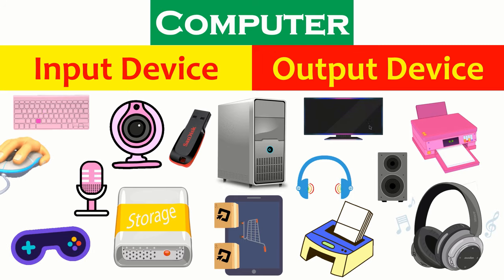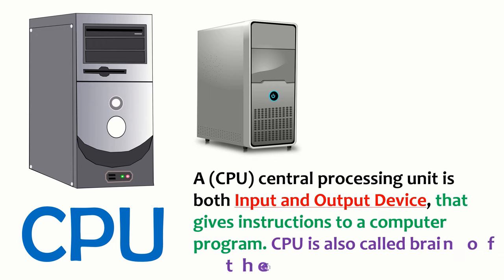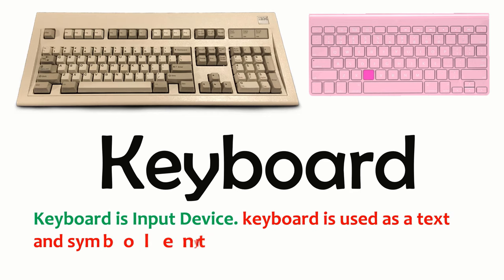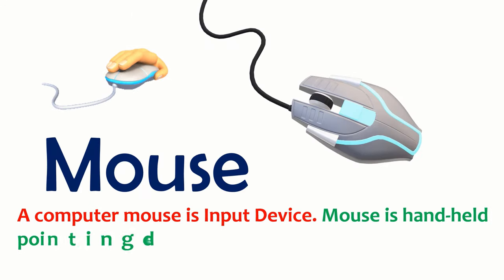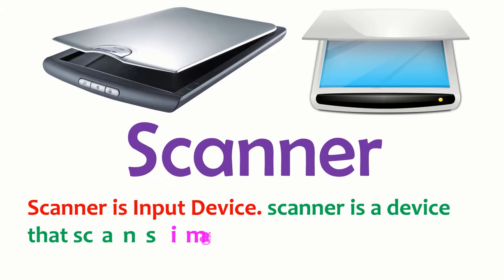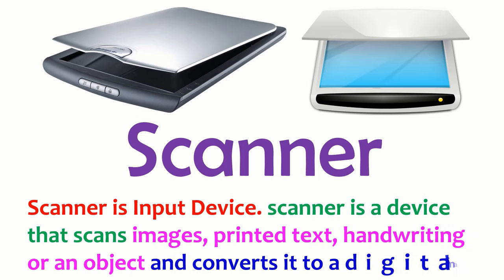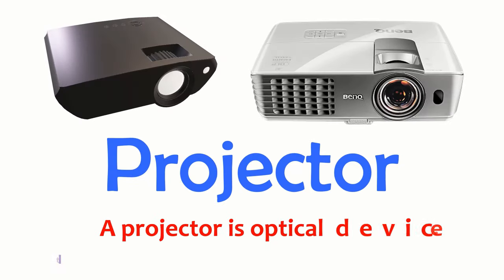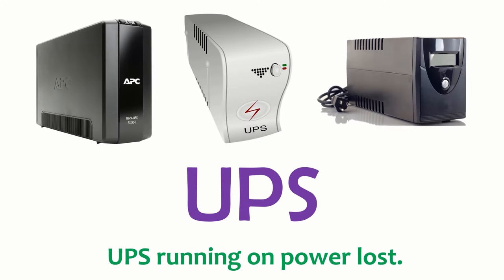Computer Input and Output Device | Input and output device uses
Topic - Computer Input and Output Devices

Hello Kids,
In this video, we are going to learn about computer Input and output Device and their uses.

AAtoons Kids
play N learn

Links of Our other Educational Videos